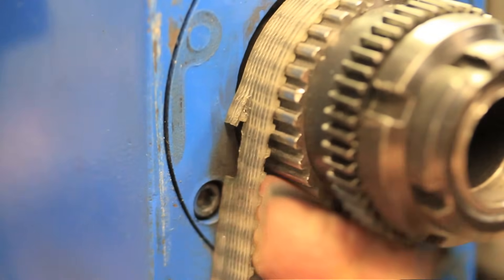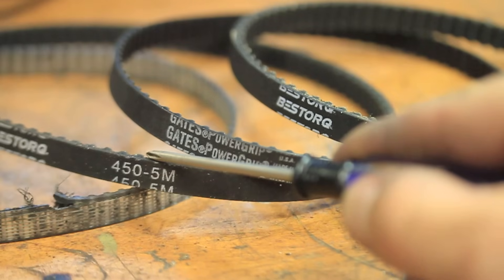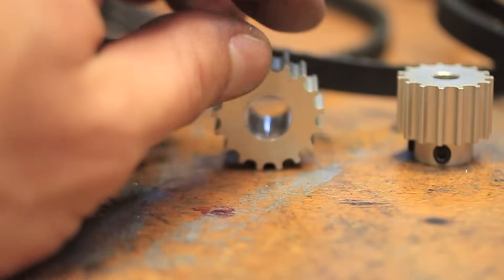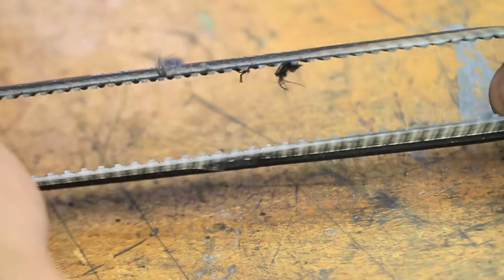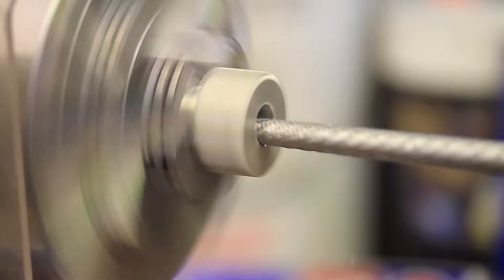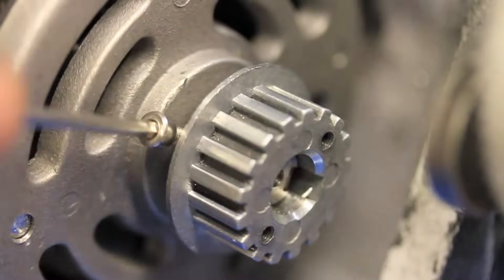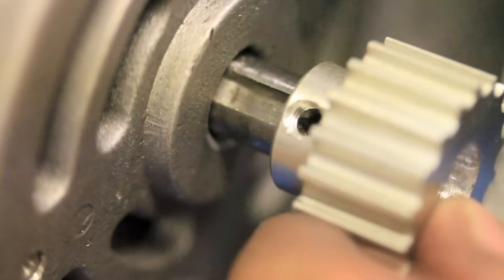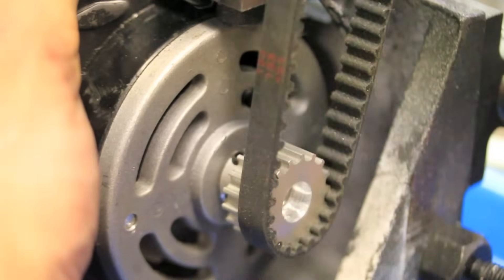Changing the belt and upgrading the drive pulley on the mini lathe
This video is how to change both the drive pulley and the belt on the MINI LATHE. (MUCH) More information below!

Stuff from this video:
Pulley (I ordered the 15 and 17 tooth pulleys)
Belt Size: 5mm pitch, 85 tooth, 9mm wide, 425mm long timing belt